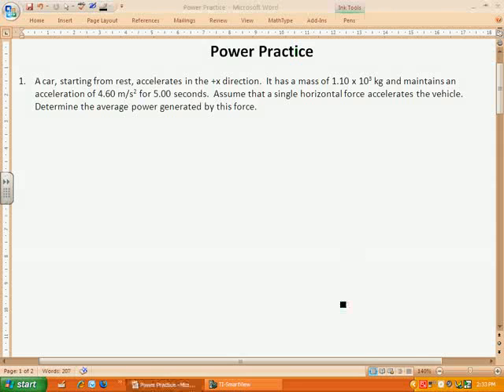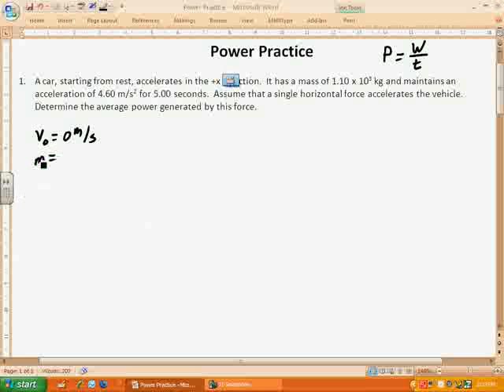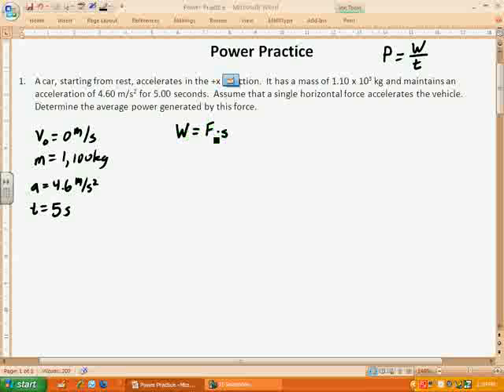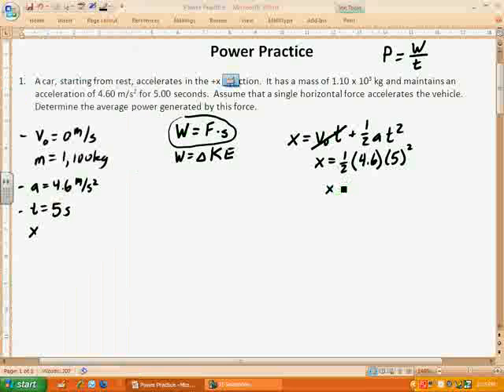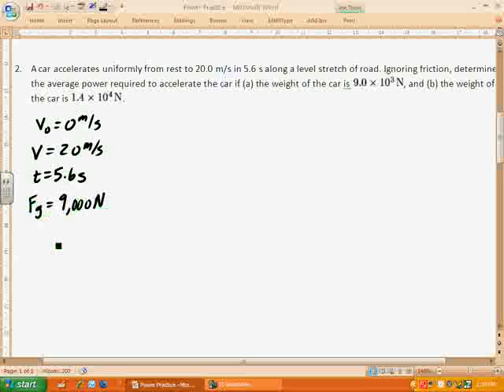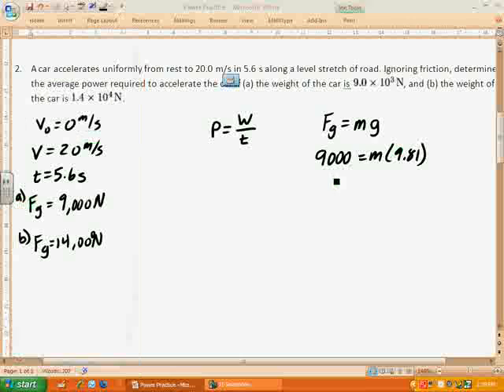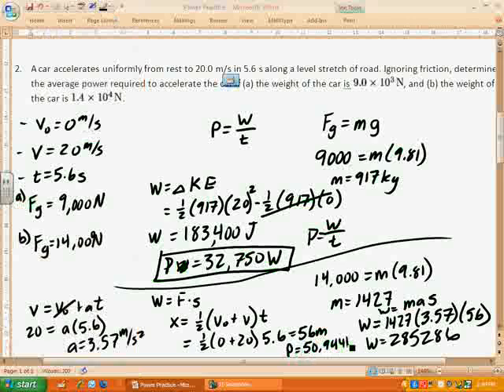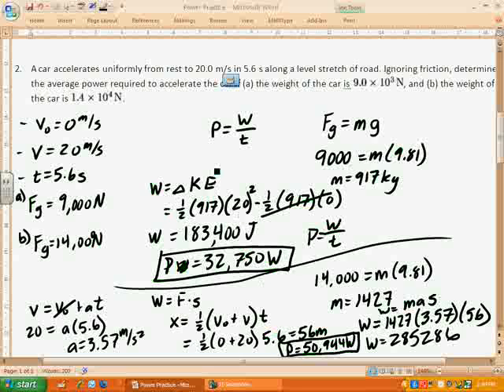Power Practice - Example Problems #1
Practice problems with Power, including dynamics and kinematics!